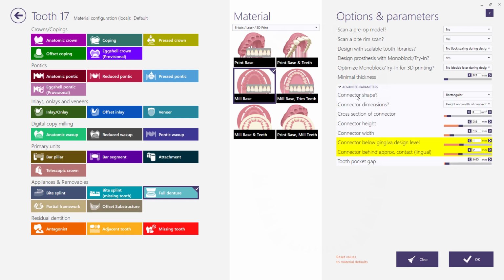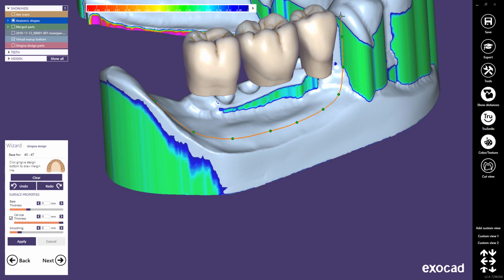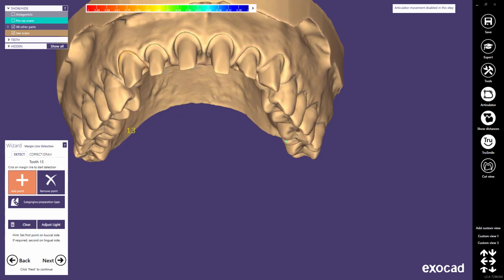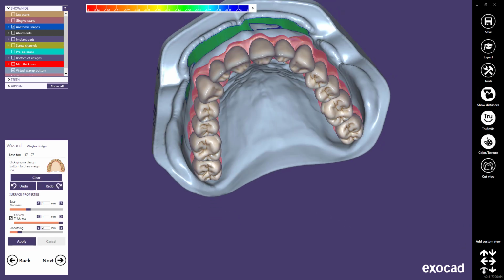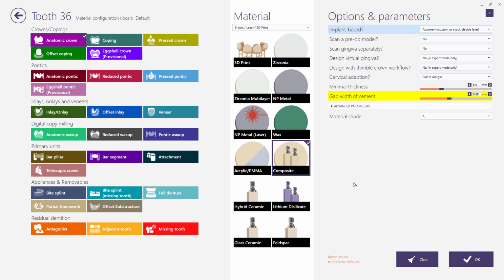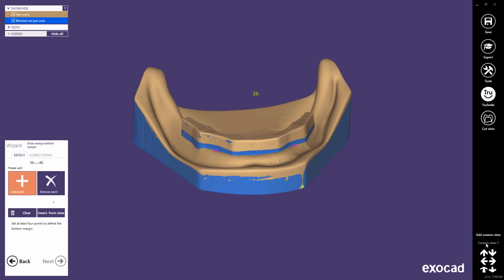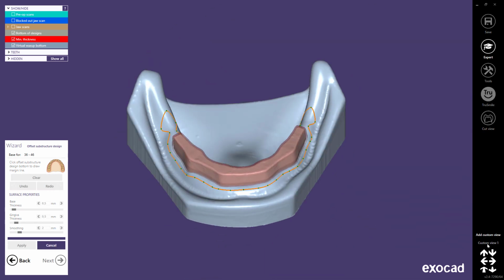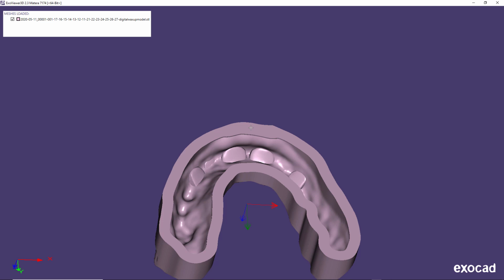Highlights of exocad DentalCAD Plovdiv, version 2.4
00:17 - Single arch Denture and improved manufacturing methods
02:17 - BETA feature PartialCAD Module
09:09 - Jaw motion import and digital facebow support
11:20 - Various improvements of Virtual Articulator
13:49 - Improved workflow for digital waxup
15:14 - Improved thimble crown design
23:37 - Immediate load prosthetic component libraries
27:21 - Switch implant connection feature
28:29 - Offset coping substructure an Offset substructure
38:34 - Model Creator and extended features
39:59 - BETA feature mockup model